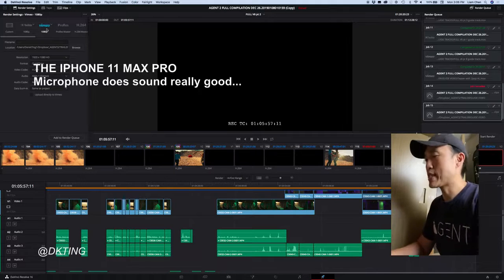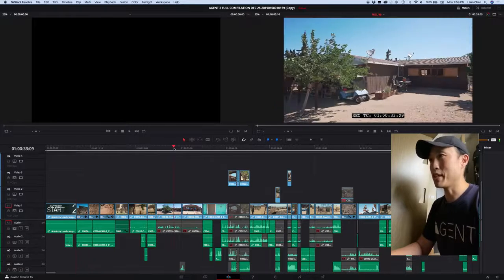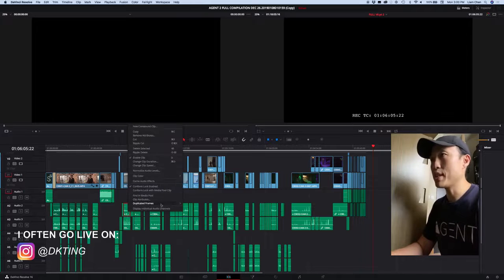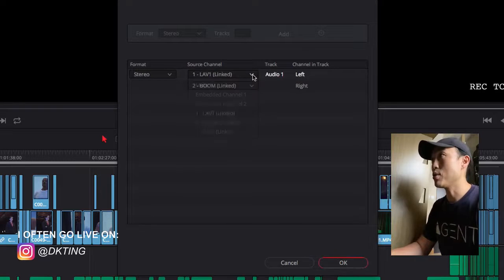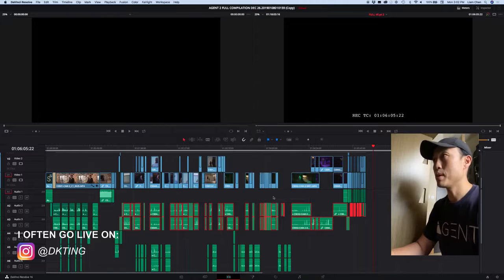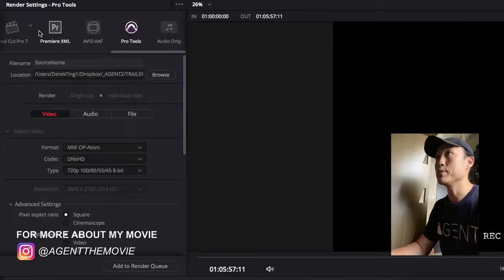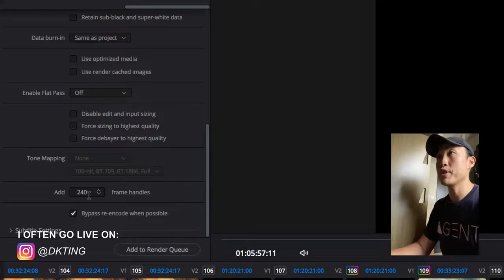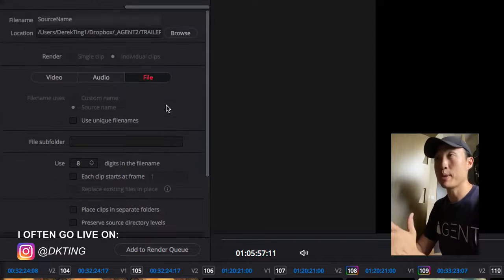Davinci Resolve 16: AAF Protools Output Tutorial-video recorded on iPhone 11 Max Pro test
I had tons of issues outputting my AAFs in Davinci Resolve 16 so I thought I'd show you what I did so it doesn't crash and you get the source files, especially if you synced camera audio to production audio.  The film I did this for is out!  Hope you'll take a look and support it if this video helped you!

camera I usually shoot my youtube channel with:
Microphone I usually use: